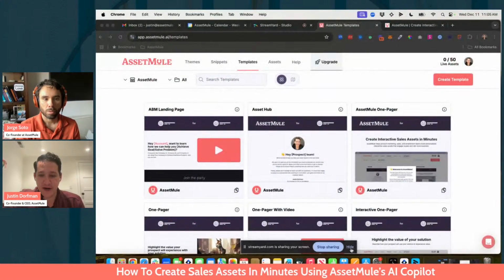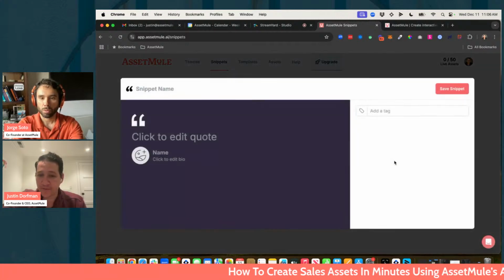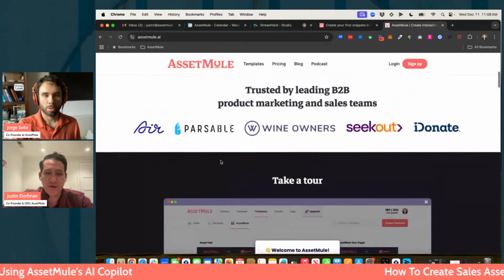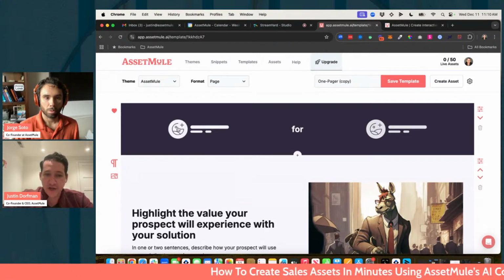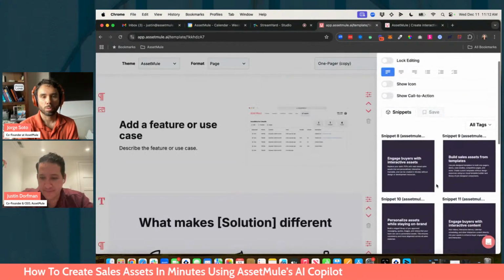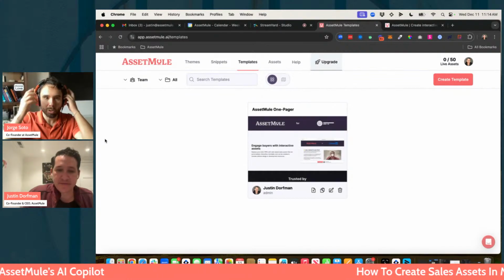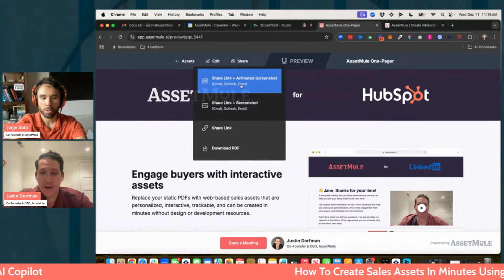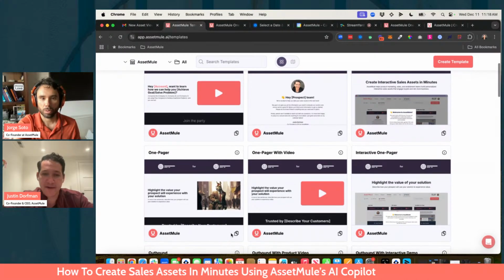How To Create Sales Assets In Minutes Using AssetMule’s AI Copilot